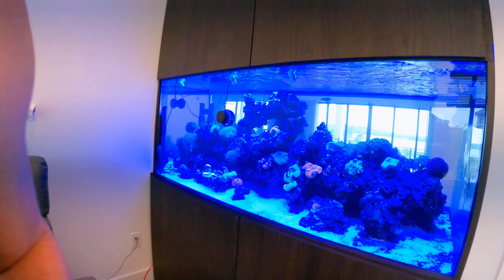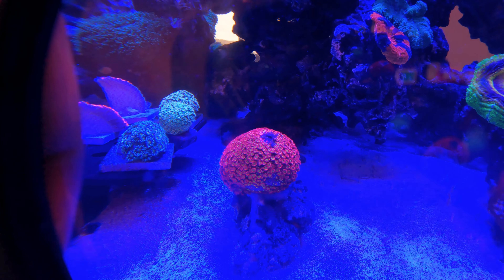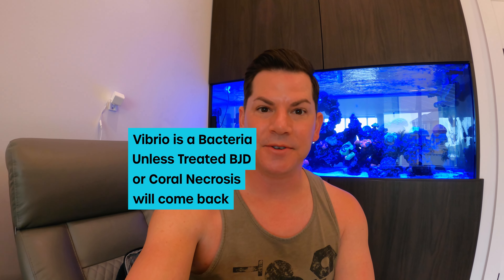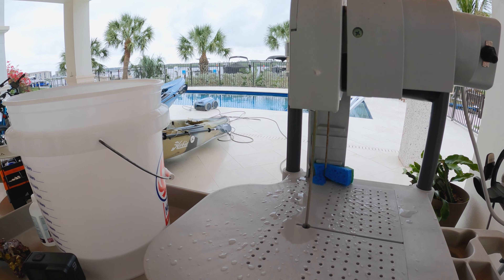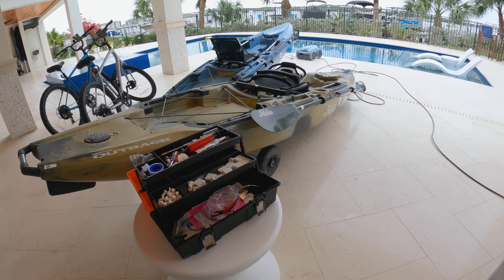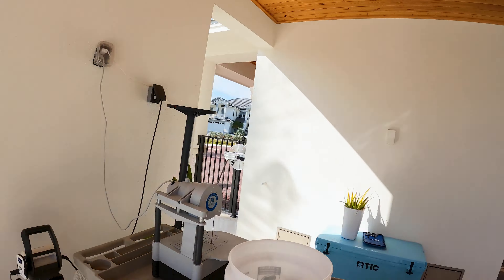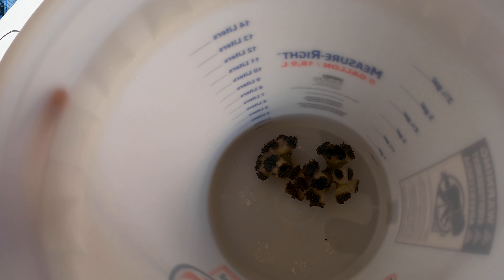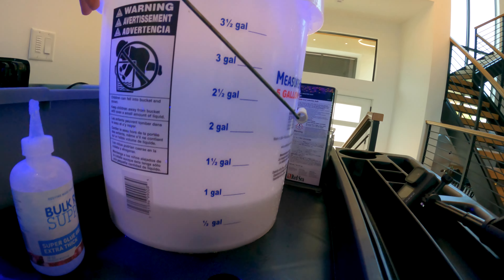Fighting Tissue Necrosis! (and how to fix it)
This is my process for fighting tissue Necrosis, some refer to it as brown jelly disease, which I have had on Euphyllia before.  Interesting when fragging I can see a brown bacteria in the skeleton of the coral underneath the tissue.  I dipped the effected pieces in a KFC dip yet still necrosis persisted, so at that point, in my opinion, it is best to cut the the dying pieces off and then dip the healthier pieces in a KFC, antibiotic, dip to kill the bacteria and give the coral a fighting chance.

Whenever such bacteria is present in a tank, even after treated it will have an effect on the Microbiome of the tank leaving behind Vibrio and Acrobacter, the Vibrio is killed with a low dose of Cipro antibiotic while the Acrobacter requires a much larger dose.  I have done this many times over the years on my tanks, see below for dosing and references.

Tank Treatment: Cipro
Low doses 500mg per 500 gallons will kill Vibrio
To kill Acrobacter you need to dose at 500MG per 100gallons or the acrobacter will bring the disease back in a few months once it repopulates.